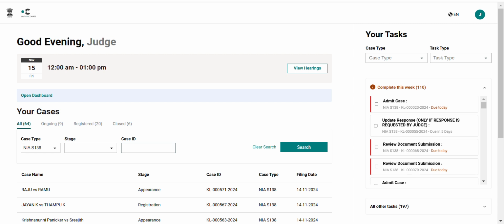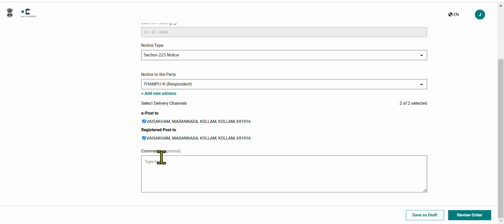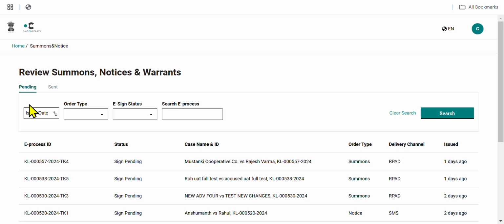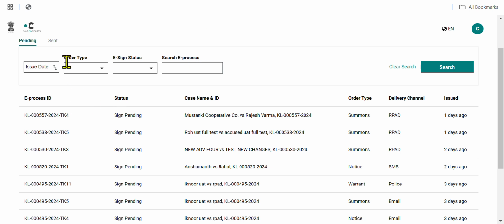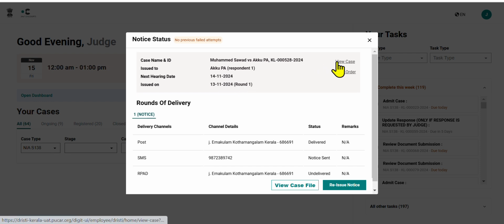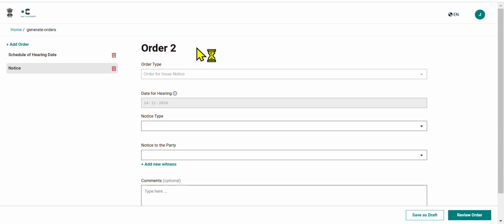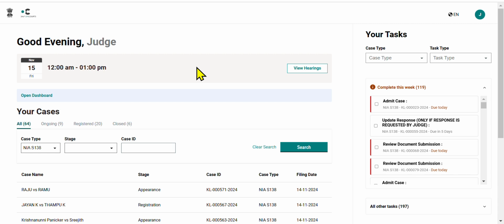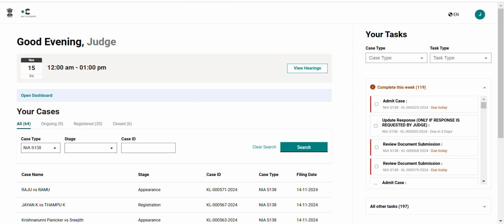24 x 7 ON Courts | Court Employee Walkthrough | Module 6: Process Management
Transform case resolution with the 24x7 ON Courts platform, for efficient case management under Section 138 of the Negotiable Instruments Act, 1881.

In this video, we cover management of processes [notices, summons and warrants]

🛠️ Key Features of 24x7 ON Courts:

* Integrated e-signature and summons management